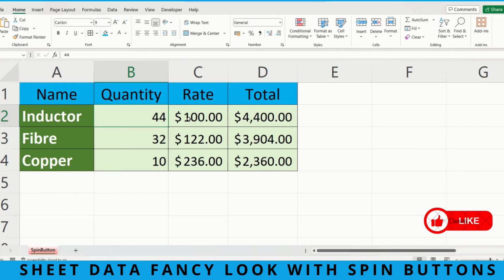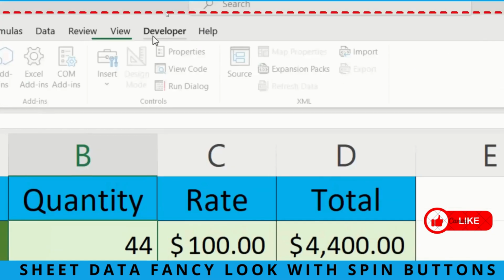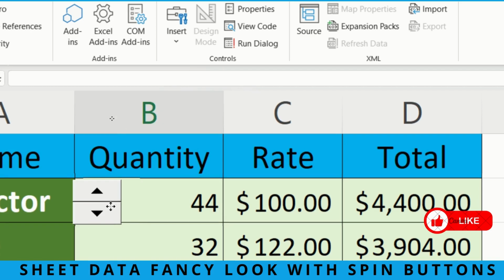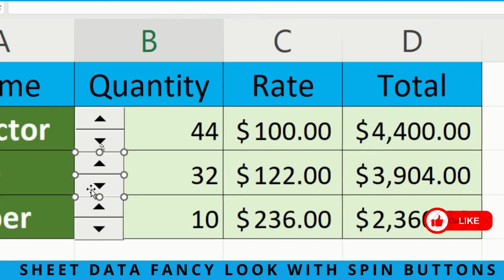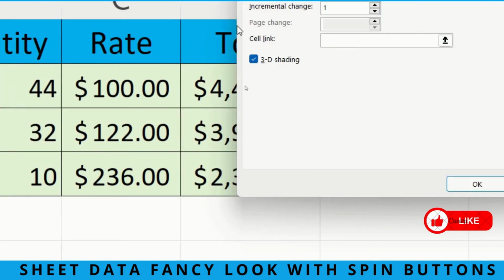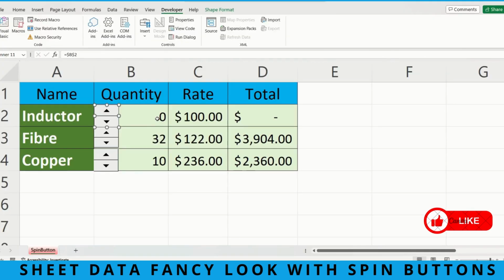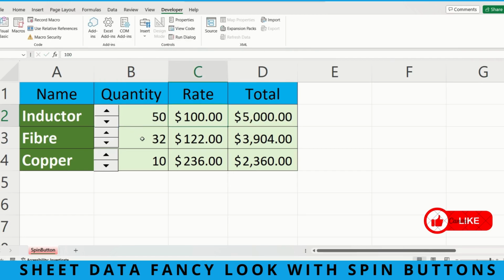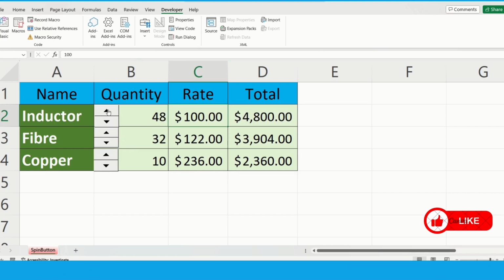Data Presentation in MS EXCEL made Fancy using 🌀🌀 Spin Buttons | Spin the look of the Sheet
In this video, we will explore how to make your data presentations in an Excel sheet more engaging and interactive by using spin buttons. Learn how to add a touch of creativity to your spreadsheets by incorporating dynamic elements that allow users to easily manipulate and visualize data. From simple charts to complex graphs, you'll discover how spin buttons can enhance the overall look and functionality of your Excel sheets. Join us as we dive into the world of data presentation and take your Excel skills to the next level